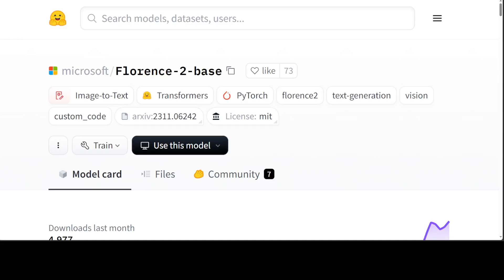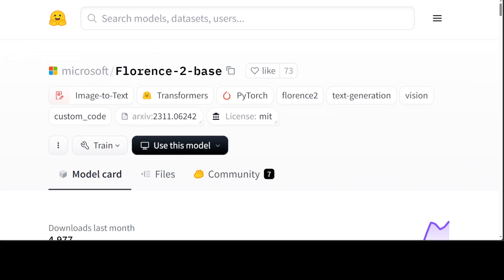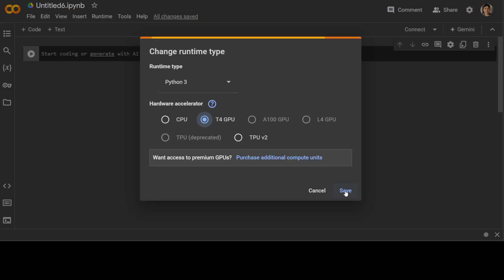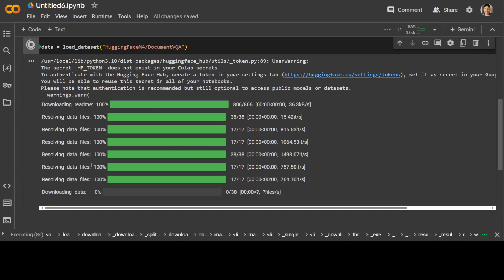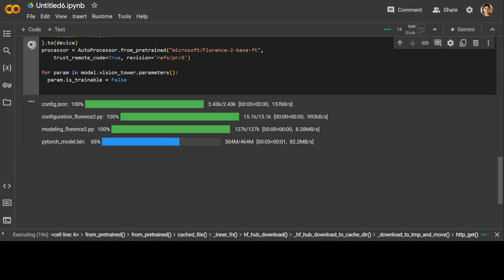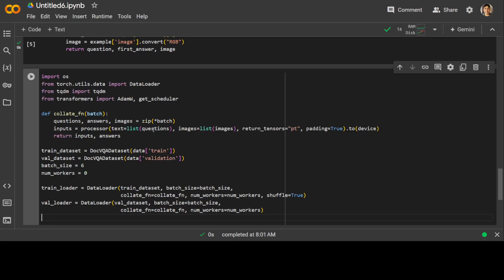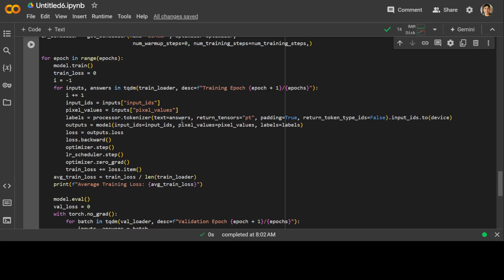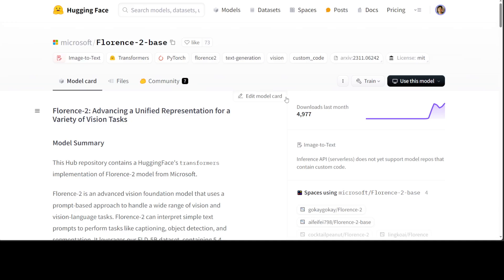Fine-Tune Florence 2 Model on Your Own Dataset in Free Colab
This video demonstrates the process with code as how to fine-tune vision model Microsoft Florence on your own custom data in free google colab.